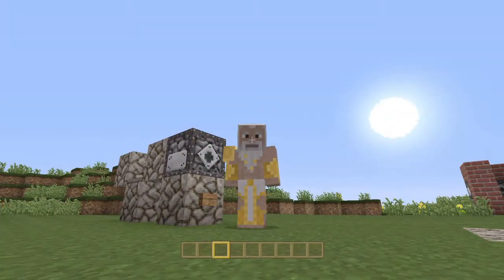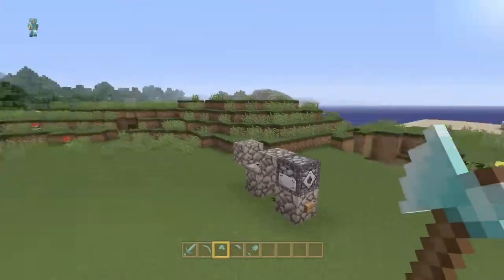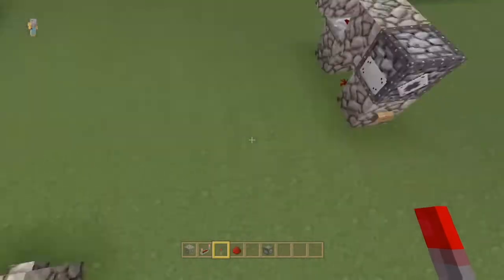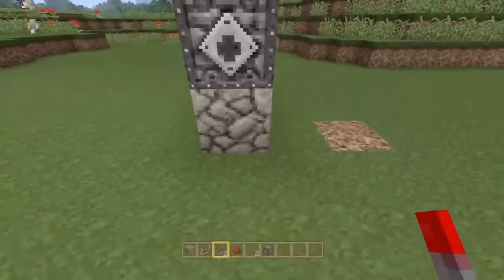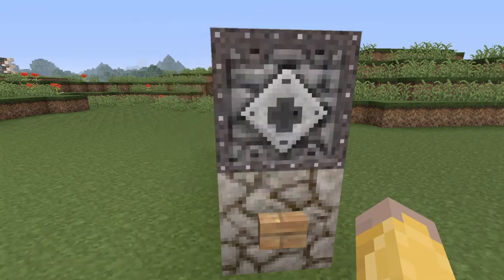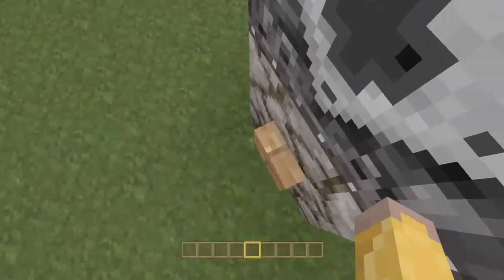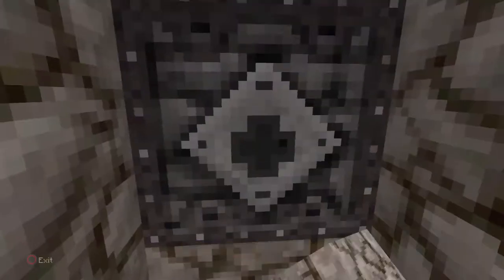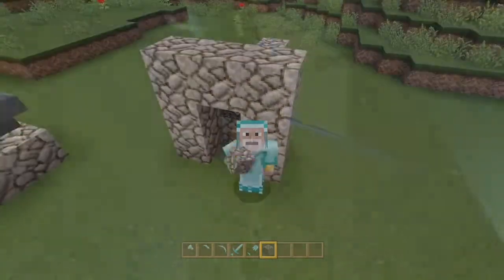Minecraft Simple Redstone Armory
Resource lite. Very Easy to build in survival. With this One-Of-A-Kind circuit, you too can build your very own redstone armory.